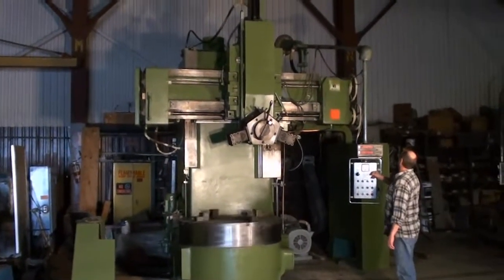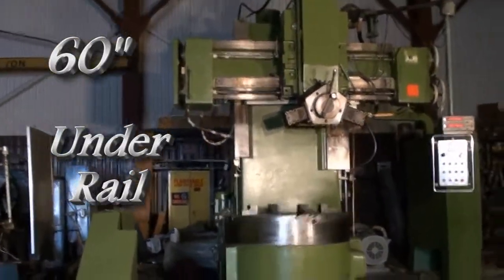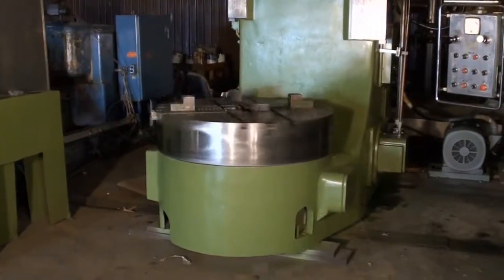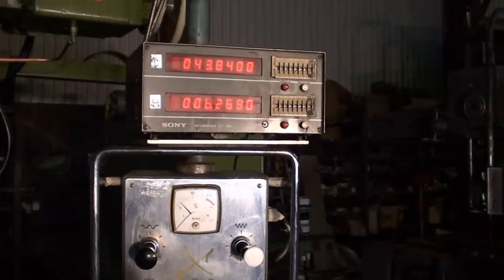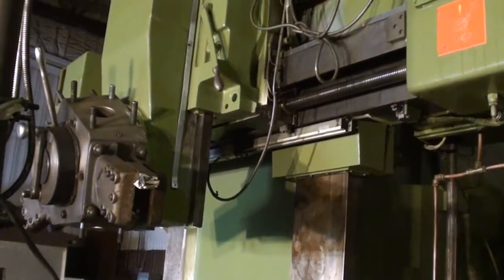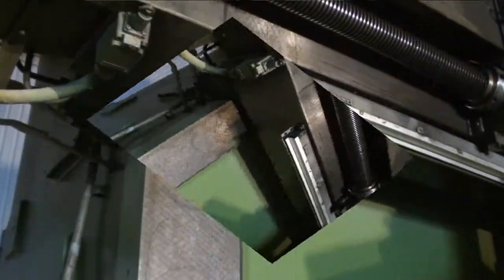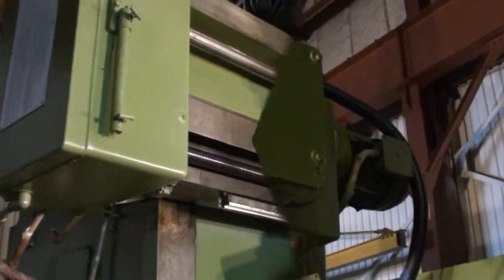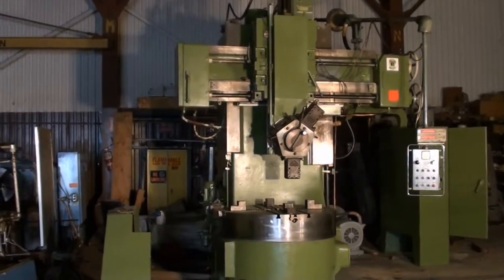48" WEBSTER BENNETT VERTICAL TURRET LATHE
48" WEBSTER BENNETT VERTICAL TURRET LATHE

 MODEL: EV
 NEW: 1980

 SPECIFICATIONS:

DIAMETER OF CHUCK. 48"
ADMITS IN DIAMETER. 59"
MINIMUM HEIGHT UNDER CROSS SLIDE. 26"
MAXIMUM HEIGHT UNDER CROSS SLIDE. 60" EXTRA TALL
VERTICAL ADJUSTMENT OF CROSS SLIDE. 34"
MAXIMUM HEIGHT UNDER TURRET. 71"
VERTICAL HEIGHT OF TURRET SLIDE. 38"
DIAMETER OF SPINDLE BORE. 3 3/4"
 HORIZONTAL FEED OF TURRET FROM CHUCK
CENTRE OUTWARDS. 35"
DIAMETER OF TURRET HOLES. 3"
SPINDLE SPEEDS (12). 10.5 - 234 RPM
SPINDLE FEEDS (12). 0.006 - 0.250 IPR
MAIN MOTOR. 40 HP
RAPID TRAVERSE MOTOR. 4 HP
CROSS SLIDE ELEVATING MOTOR. 4 HP
FLOORSPACE REQUIRED. 95" X 132"
APPROX. WEIGHT. 16 TON

 FEATURES & EQUIPMENT:

 FULL PENDANT CONTROL
 EXTRA TALL 60" UNDER ELEVATING CROSS RAIL
 TIMKEN BEARING TABlE W/ HIGH SPEED 234 R.P.M.
 (5) TOOLHOLDERS
 SONY MAGNA-SCALE 2-AXIS DIGITAL READOUT
 THREADING ATTACHMENT W/ CHANGE GEARS
 TAPER TURNING ATTACHMENT W/ CHANGE GEARS
 (4) CHUCK JAWS
 NITROGEN CHARGED COUNTER BALANCED TURRET SLIDE
 AUTOMATIC LUBRICATION
 ADJUSTABLE MOTOR BRACKET & FULLY ENCLOSED BELT GAURD

7100B Krick Road
Bedford, OH 44146